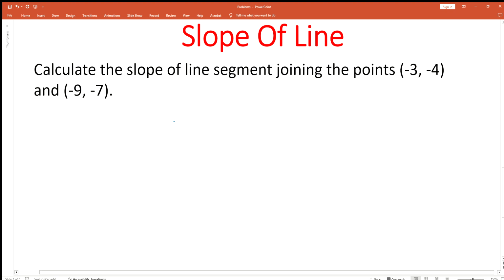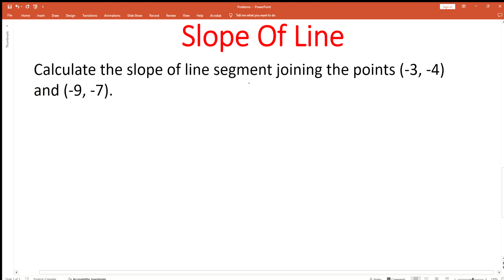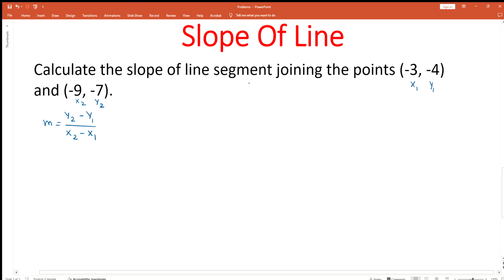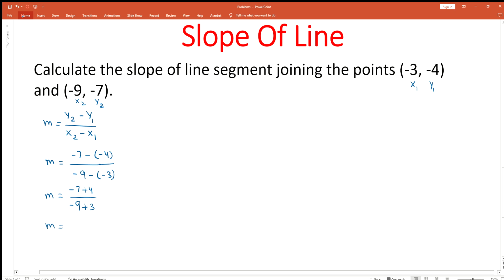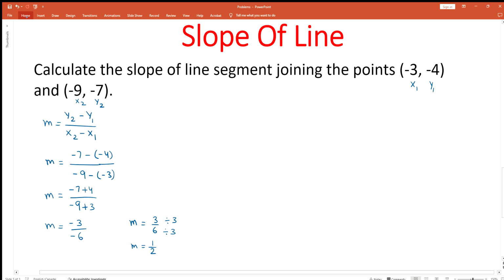SLOPE Of Line Segment Joining Points (-3, -4) & (-9, -7)